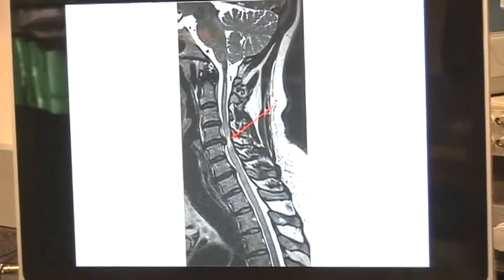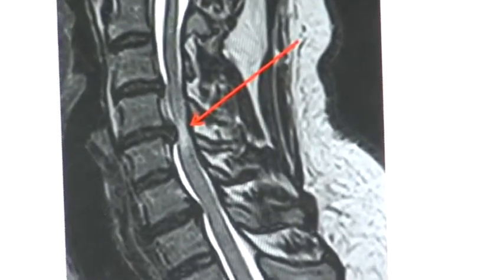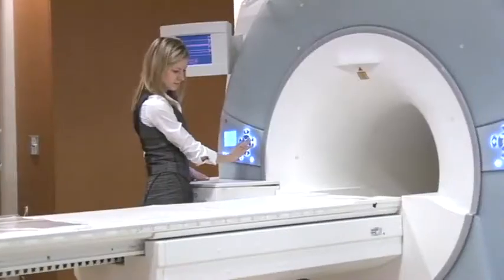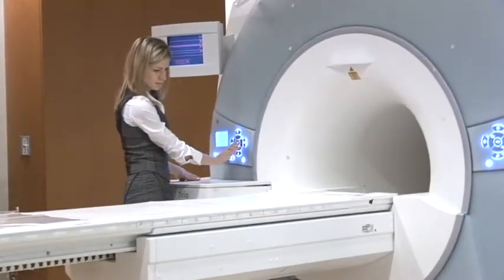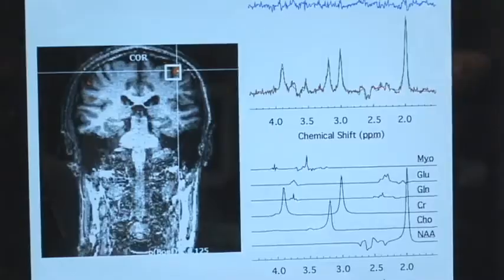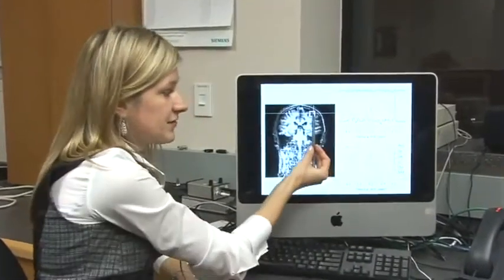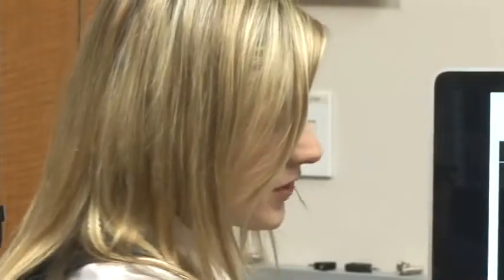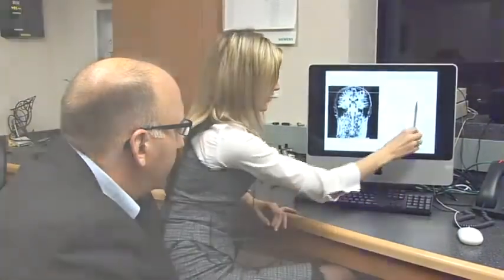Spinal Cord Compression Study Explains Brain Changes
A study looks beyond the spinal cord injury in patients to better understand what is happening in the brain. Researchers had participants do a simple motor task—tapping their fingers—while undergoing a functional MRI scan. They found patients with spinal cord compression also had changes in the motor cortex of the brain.

Source: Univ. of Western Ontario